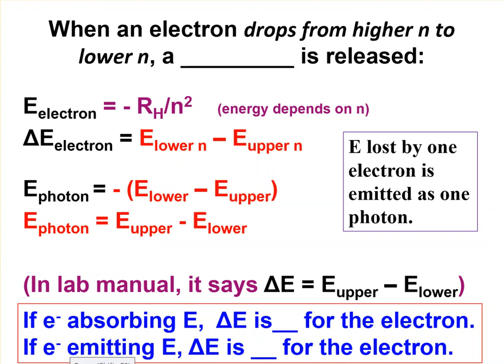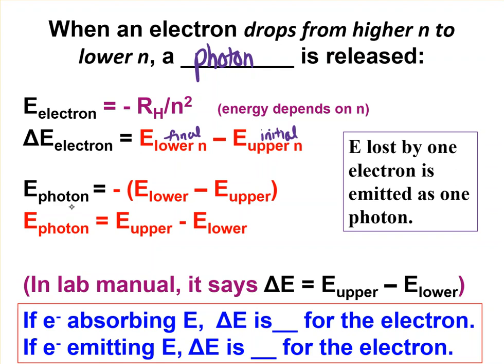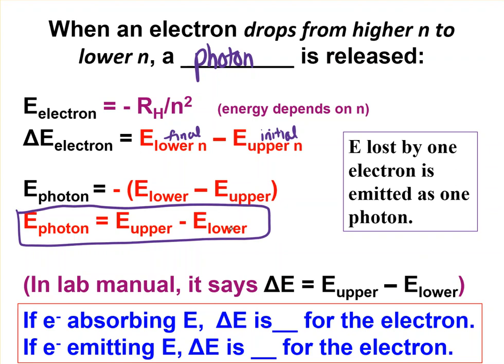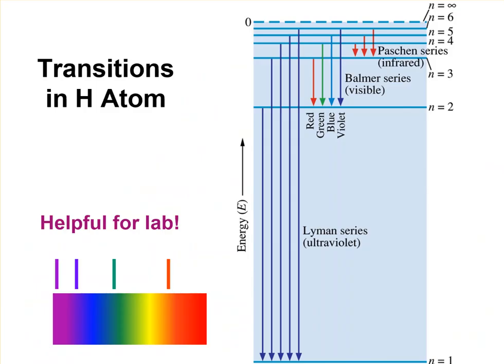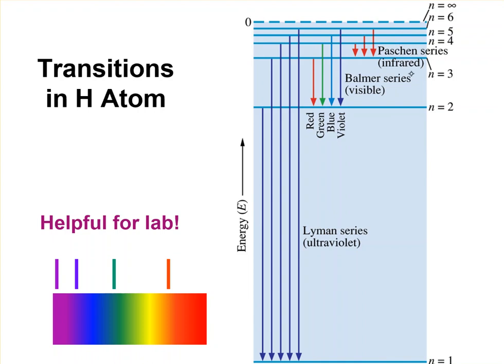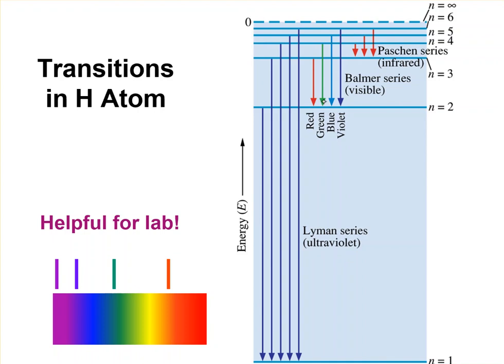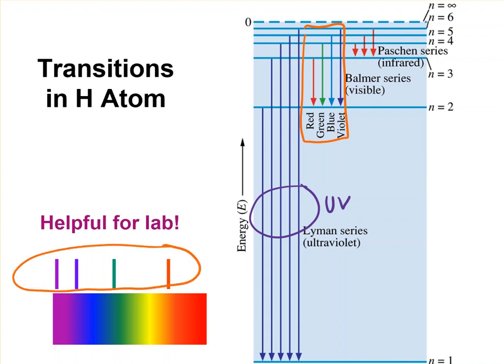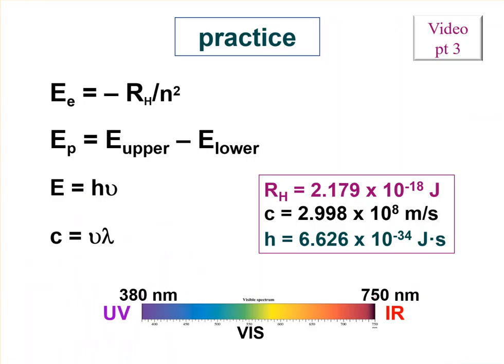electron lecture H line spectrum